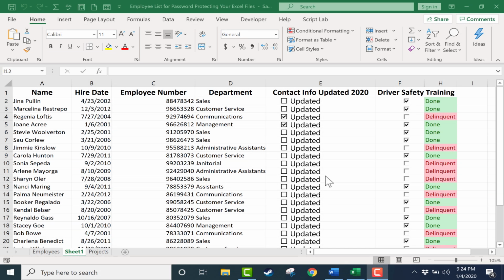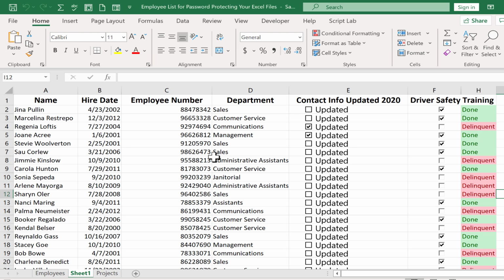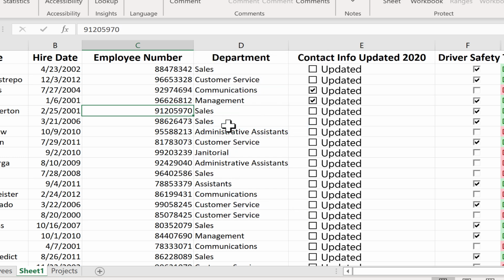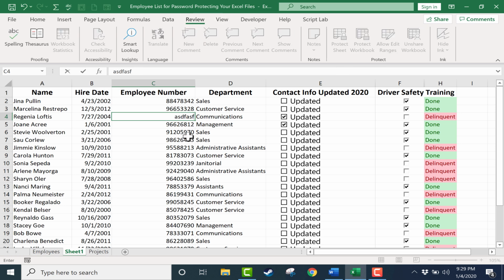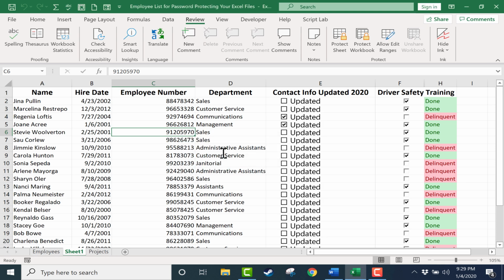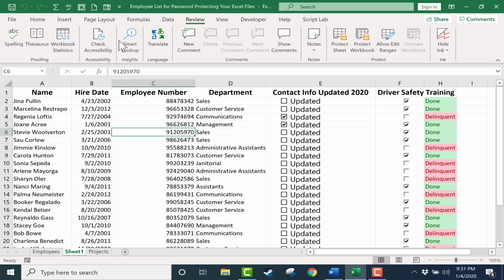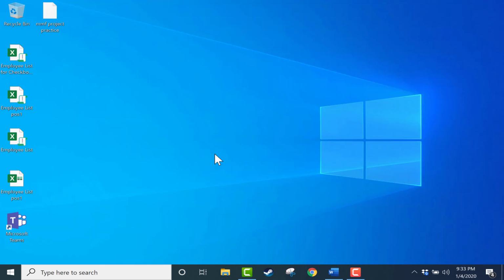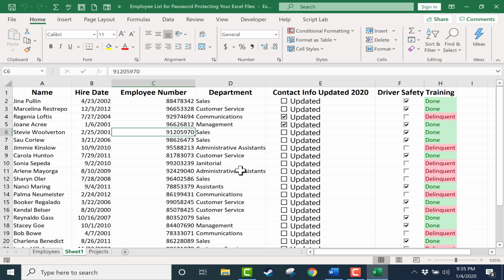Password Protecting Your Excel Files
Learn a couple of different ways to password protect your Excel data, including a way to password protect the entire file so that no one can open it without the password. Keep your data private and secure.